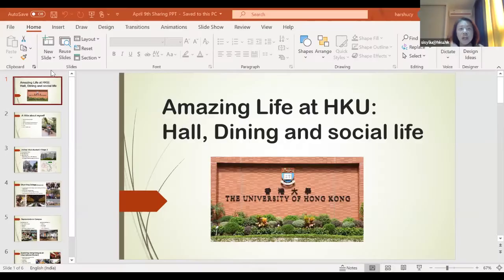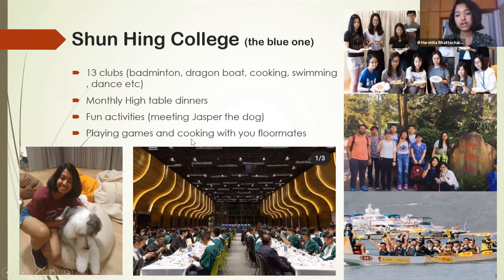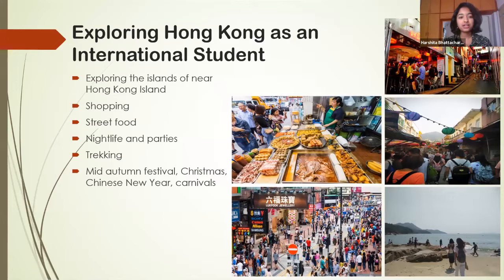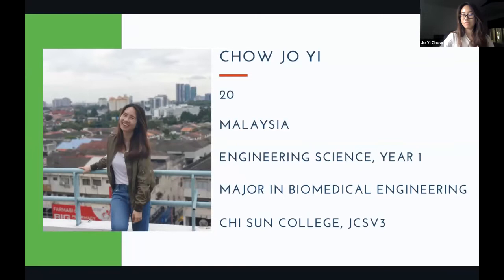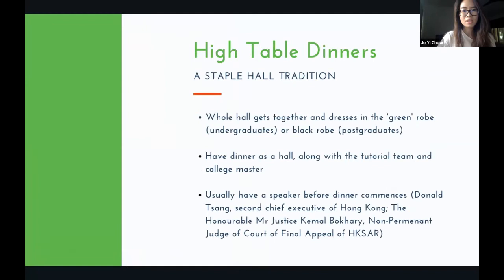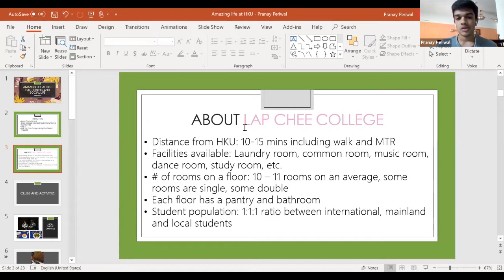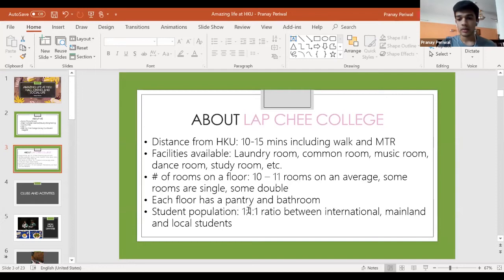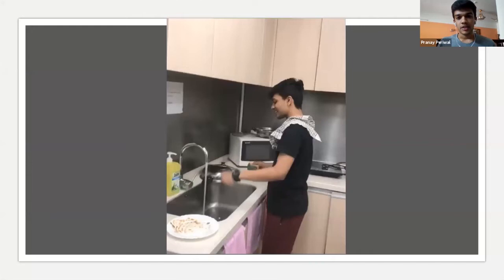Online Student Sharing- Amazing Life@HKU: Hall, Dining, Social Life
Recorded on Apr 9, 2020.